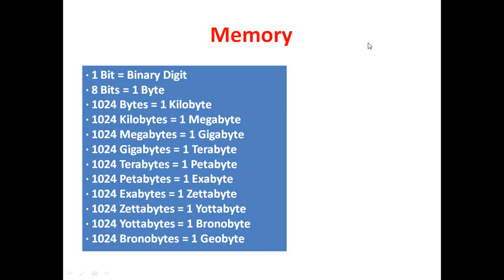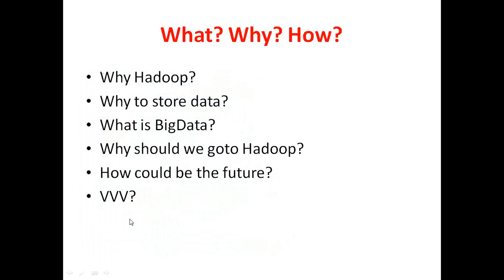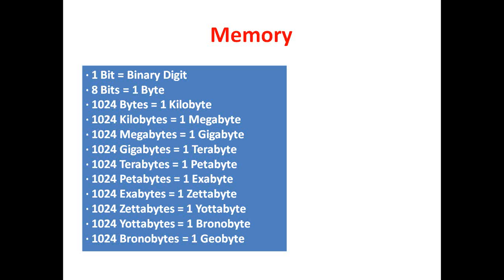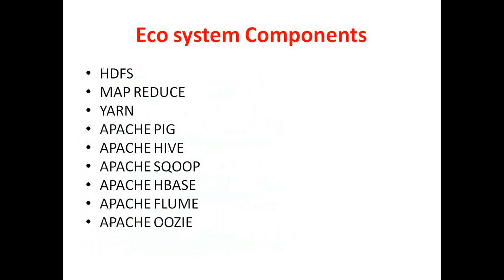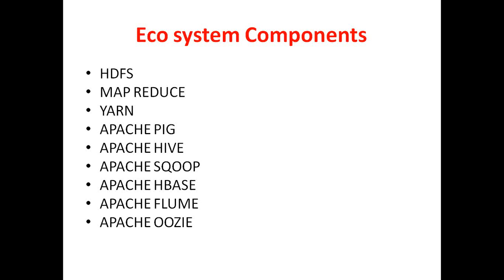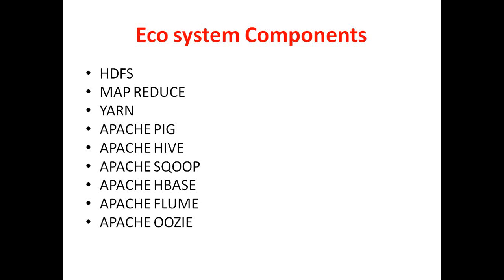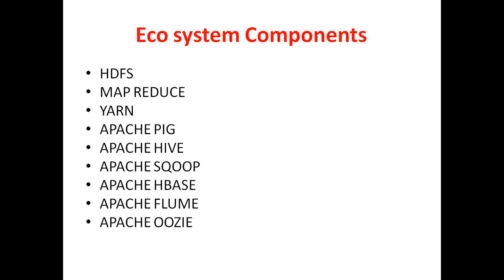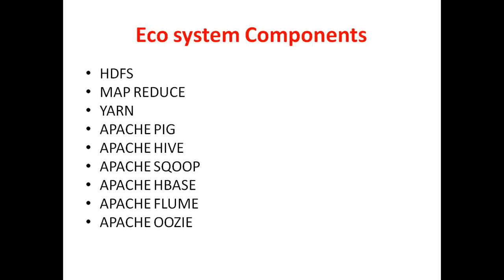Hadoop Demo by Babu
Hadoop Development Training by Experts.